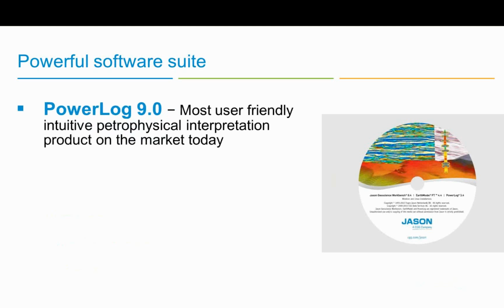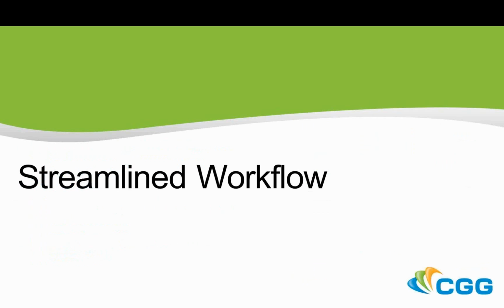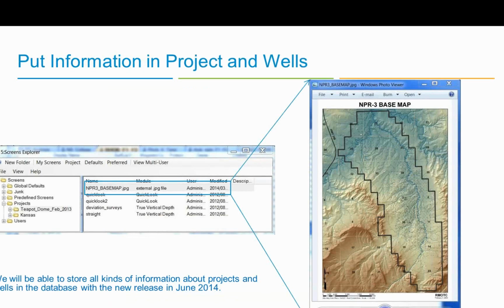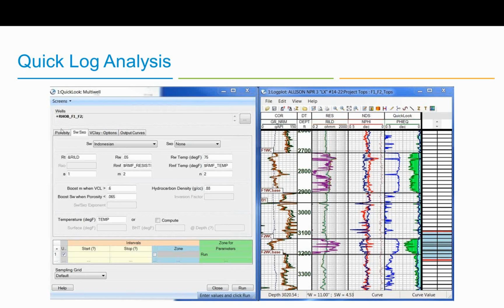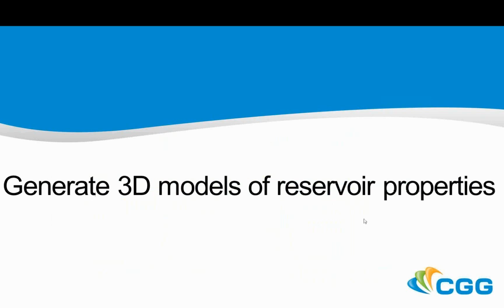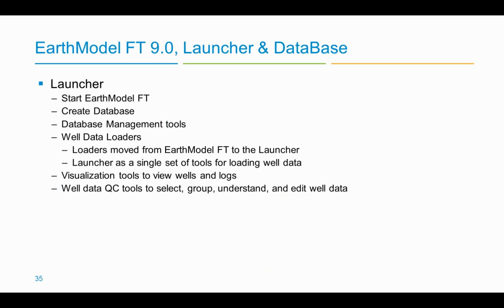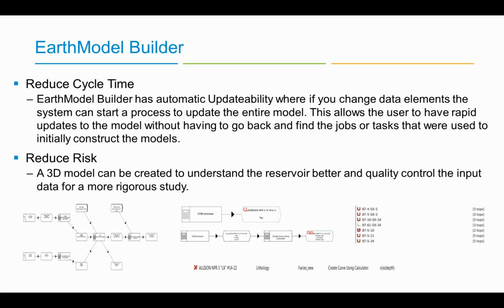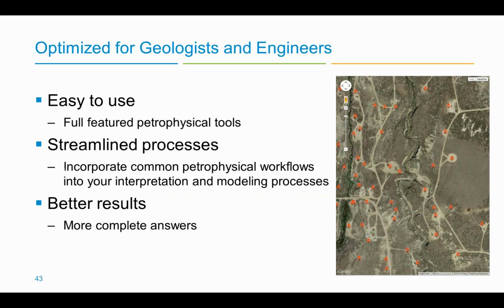Petrophysics and Modeling for Geologists and Engineers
Discover how you can increase the profitability of your reservoirs through quantitative integration of all information into highly accurate and predictive reservoir models.